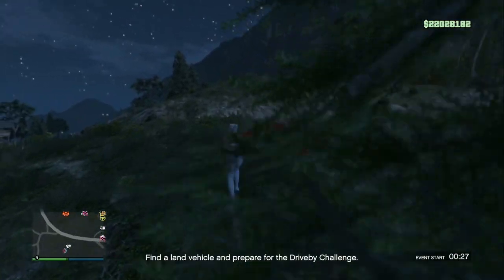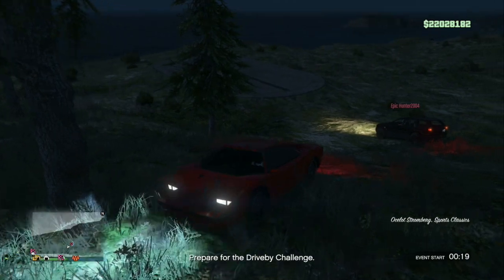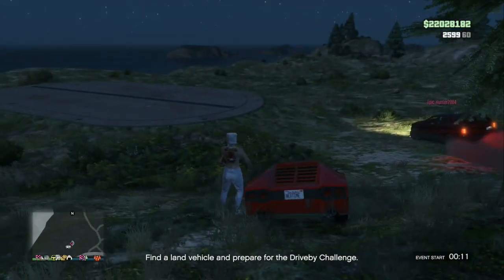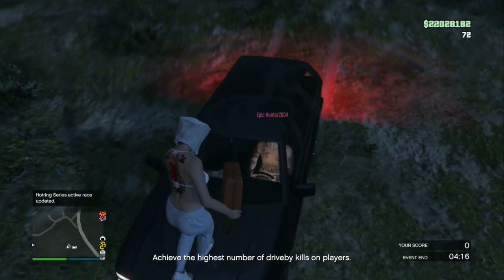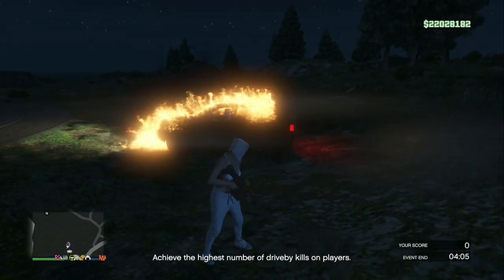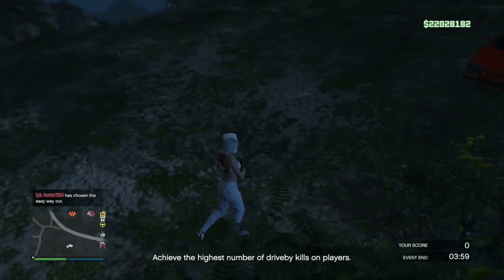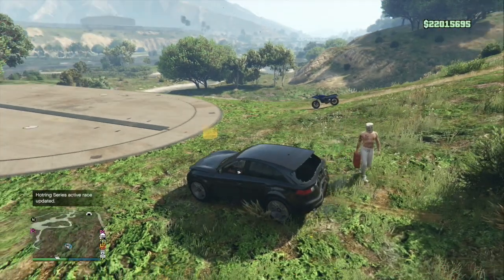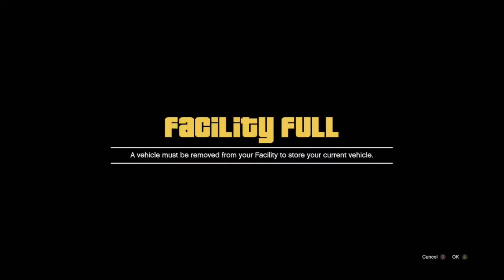Gta 5 Easy Give Cars To Friends Glitch **Patched **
We have a super easy give cars to friends glitch on gta 5 online. Can hit it every time.

Working Glitch’s

**FOUNDERS**

JOSEPH & AARON